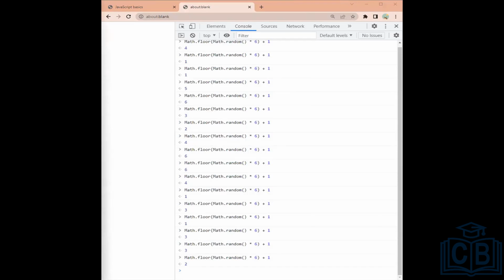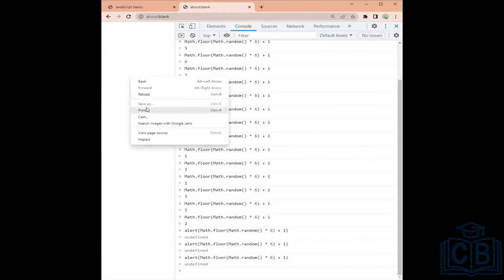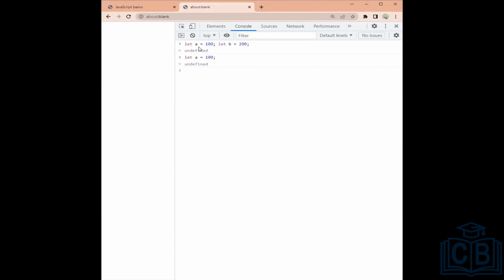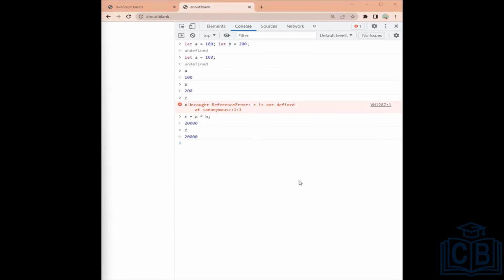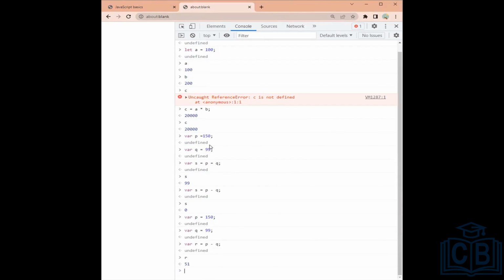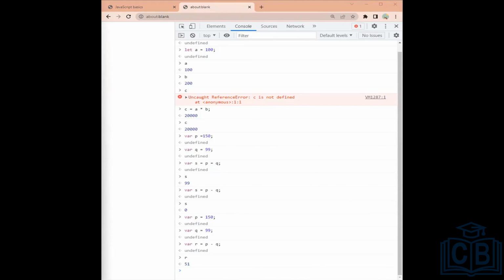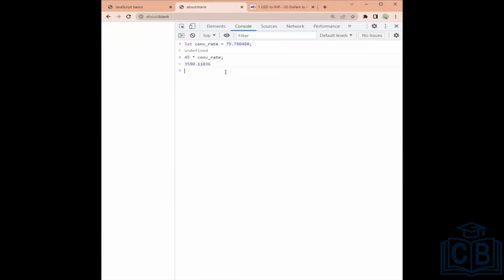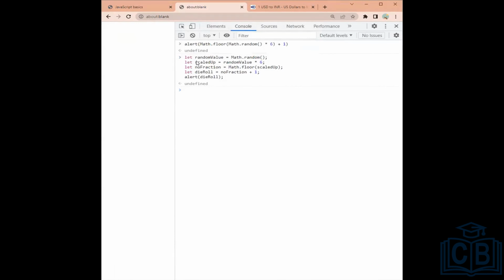HL7 Variables: Store results in memory | HL7 JavaScript Timezone | HL7 Data For Beginners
HL7 Data For Beginners Masters Program. Get registered now! cloudfoundation.com

Here are the main concepts covered in this video:
1. The text describes a HL7 program converts USD to INL and uses an alert to display the result in a message box. 2. The alert function is a message box that gets displayed instead of coming on the console. 3. Variable is a HL7 terminology memory locations used to store HL7 information. 4. Variables have names, similar to how a sticker is used to identify the contents of a memory location. 5. There are two ways of defining variables in JavaScript, using let or var. 6. The assignment operator is used to save the result of evaluating an expression for later use. 7. The let keyword is used to create a new variable. 8. The value assigned to a variable can be used throughout the JavaScript HL7 a codes. 9. The text provides an example of using variables to store and manipulate HL7 information. 10. Variables are used to make the HL7 a codes more understandable and to cut down repetition.

Key Benefits:
Real-time Projects
Instructor-Led Training for Accelerated Learning
24*7 Technical Support

Skills you will learn:
Alert function in HL7 : HL7 Variable concept : HL7 Assignment operator : Let keyword in HL7 : Saving variable values in HL7 : HL7 Cutting down repetition : Improving HL7 a codes readability : Scaling random values in HL7 : HL7 Removing fractions : Die roll function in HL7